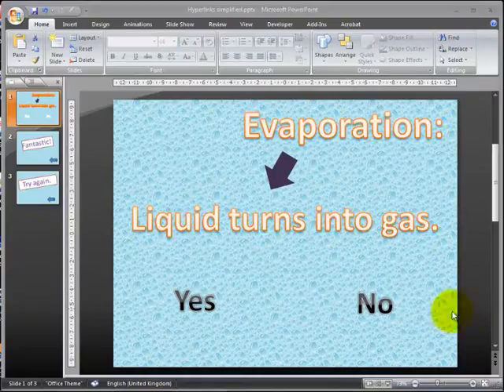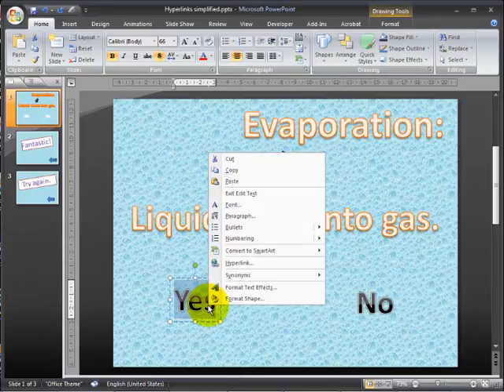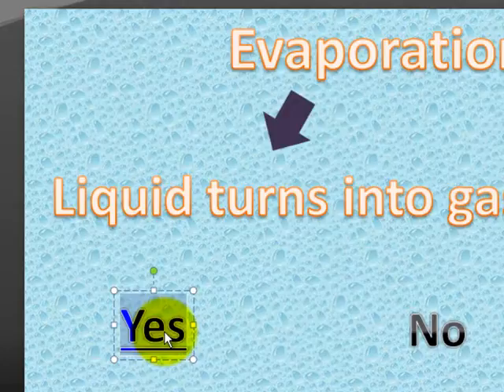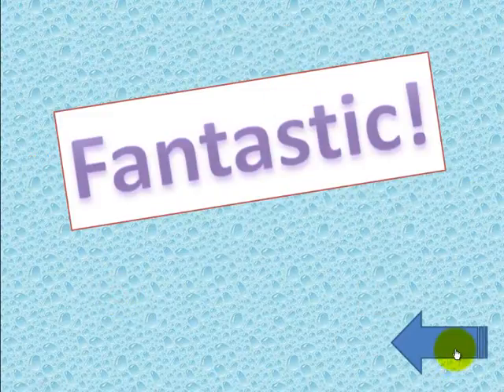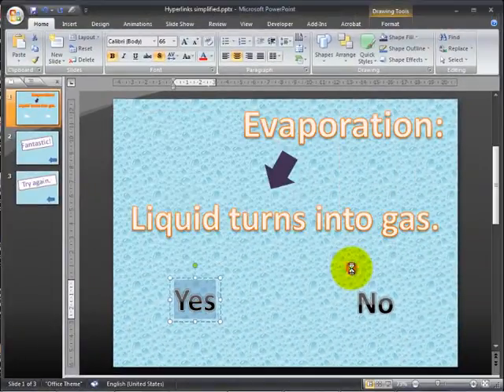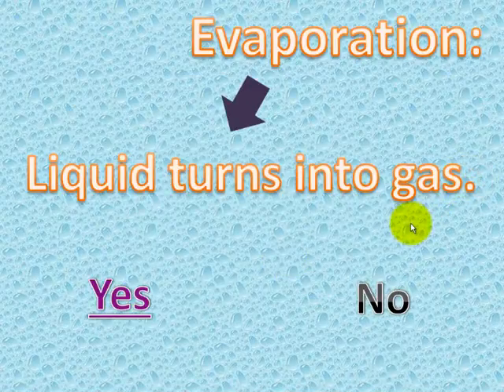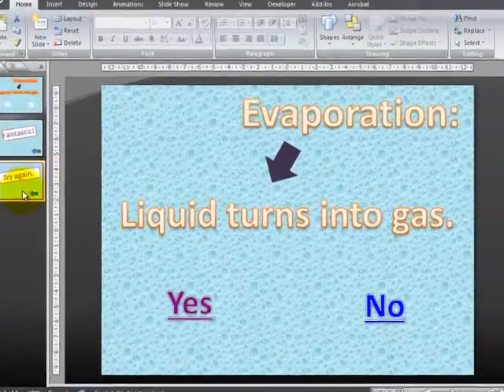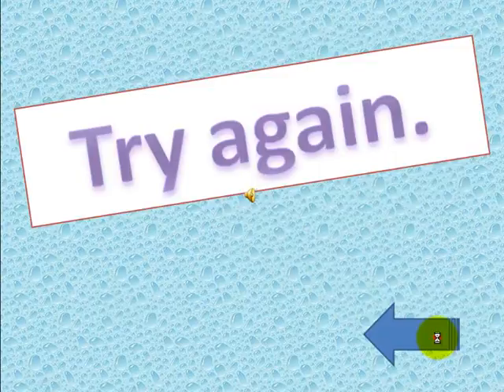PowerPoint 16 - Hyperlinks Project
In this video, you will learn how to create a project using links to move from one slide to the other to play an interesting and motivating game.
En este video aprenderán a crear un juego en el cual te mueves de diapositiva a diapositiva y para finalizar el juego, divertirte y aprender.